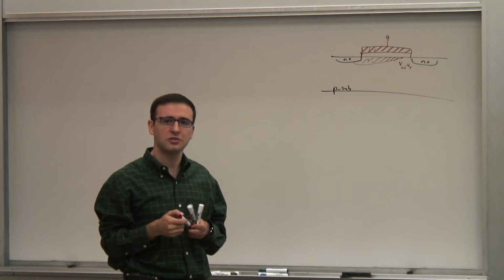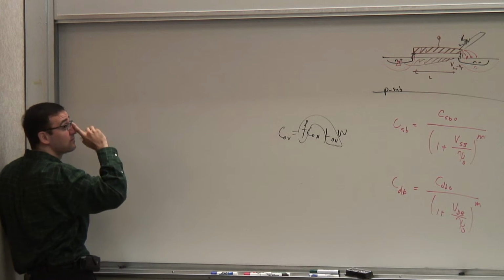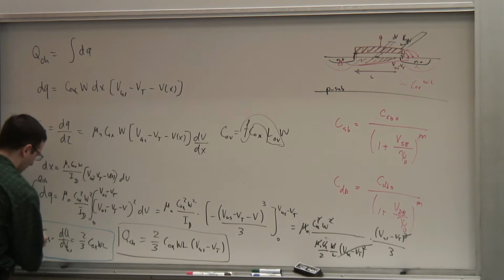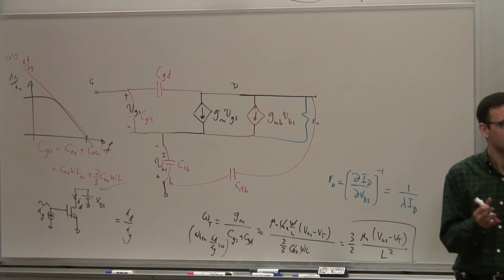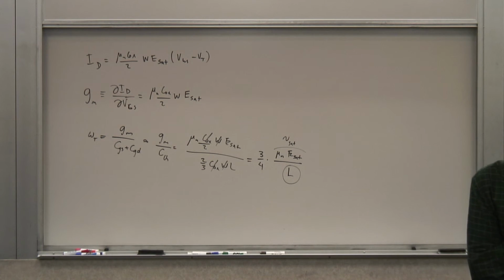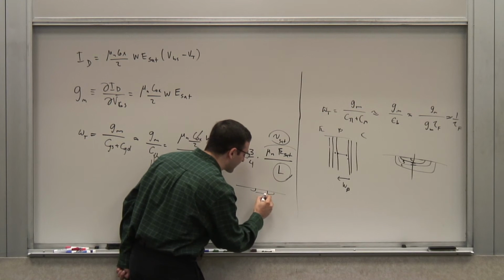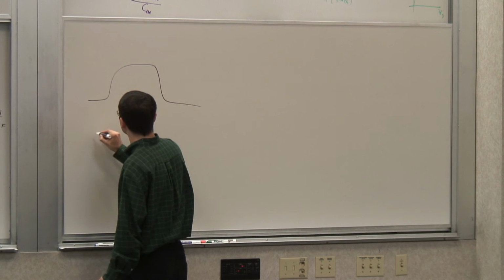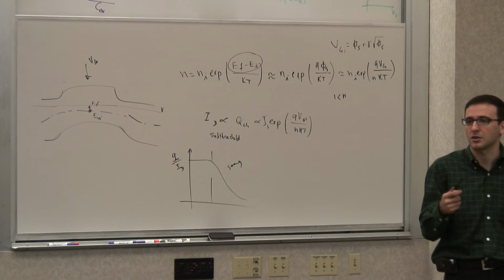112. Basic Solid-State Devices: MOSFET Capacitance, Small-Signal Model, Cut-Off (fT)